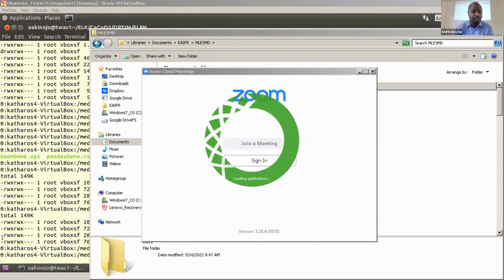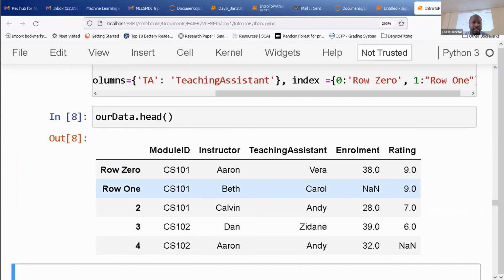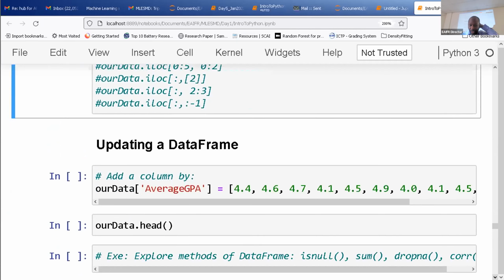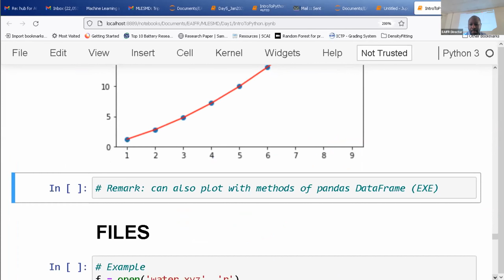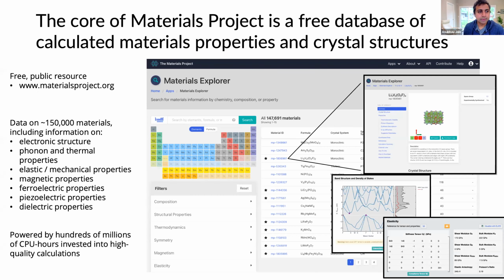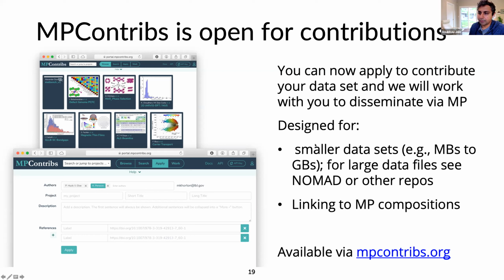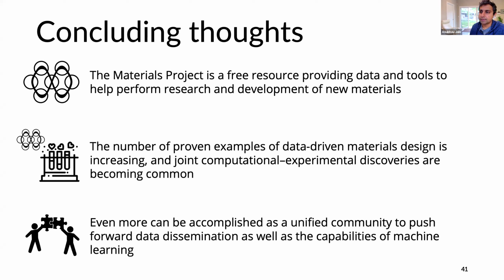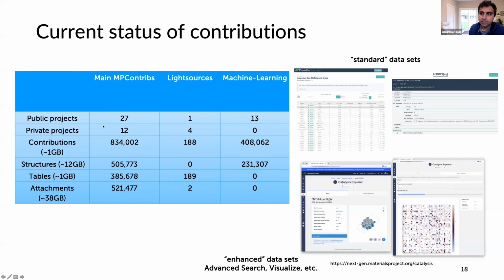Day1: Omololu Akin Ojo and Anubhav Jain - Handson and Discovering and Exploring New Materials